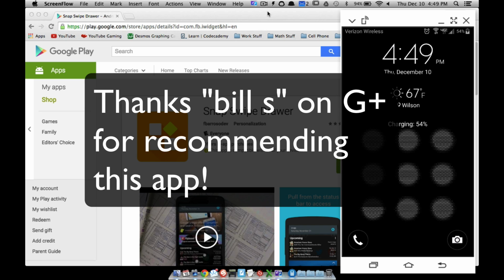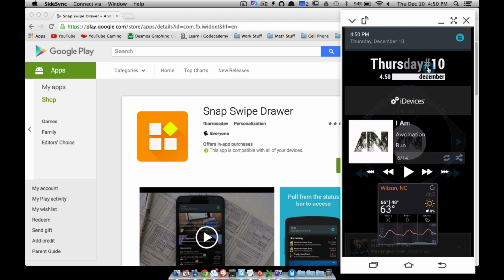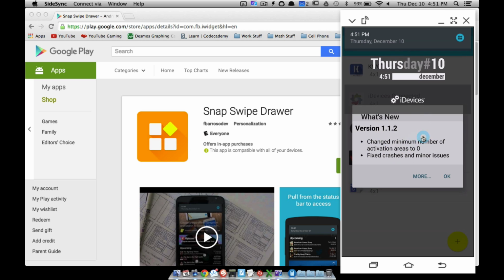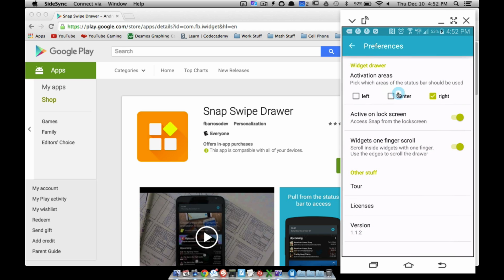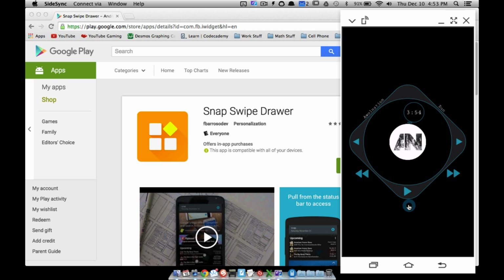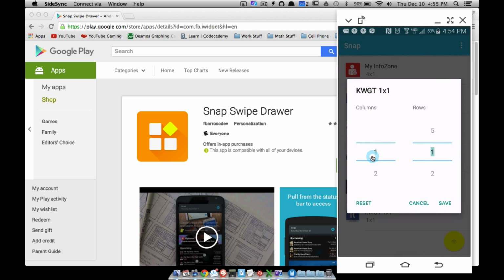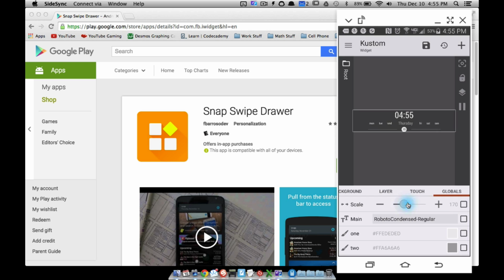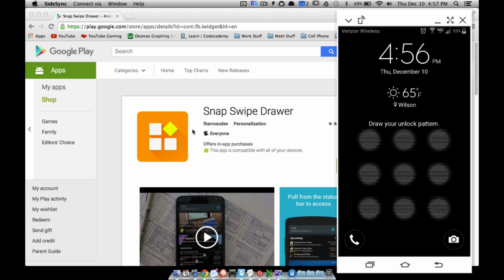Snap Swipe Drawer - Integrating KLWP and KWGT!